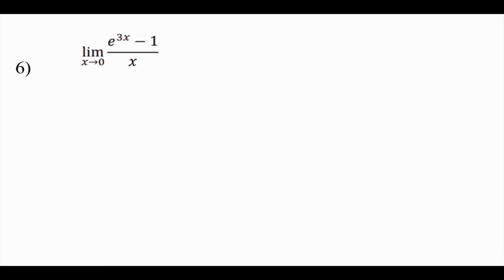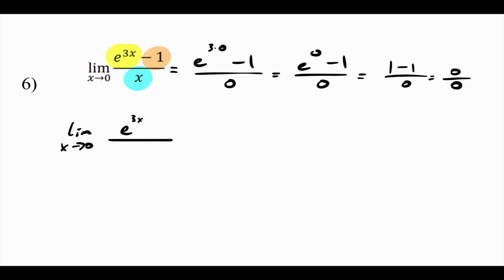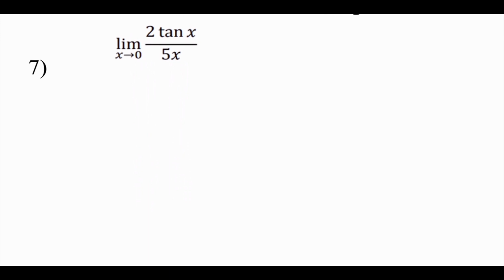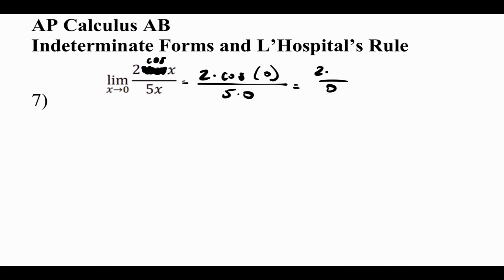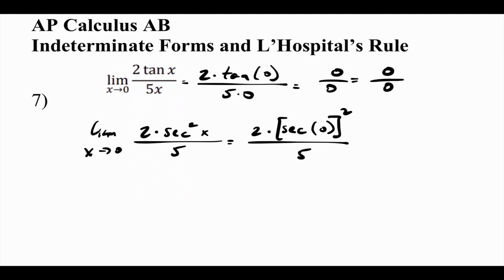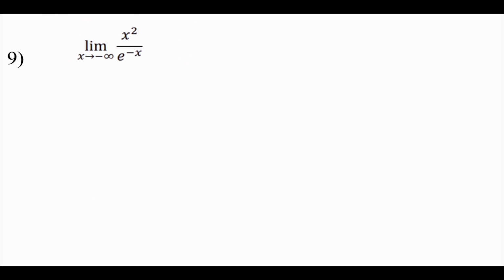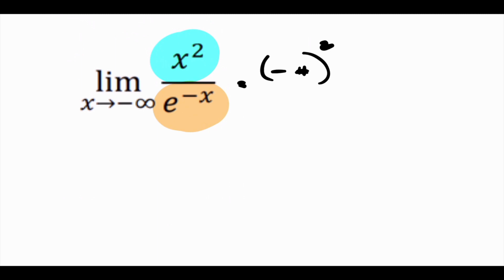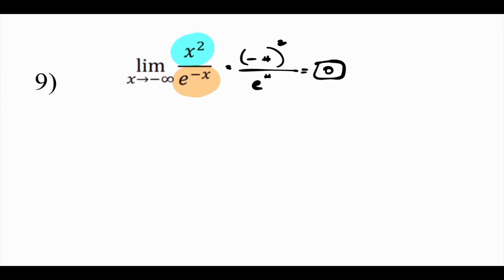1/9/24 - L'Hospital's Rule (Part 2)